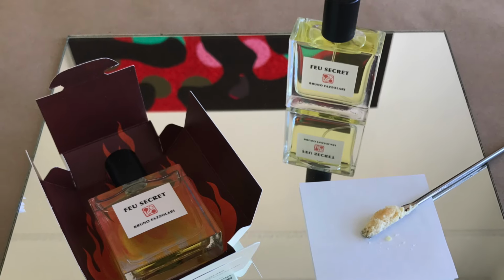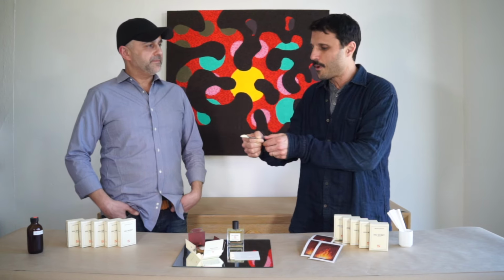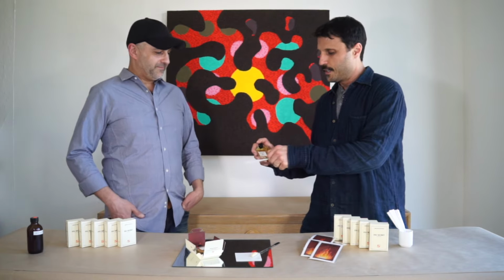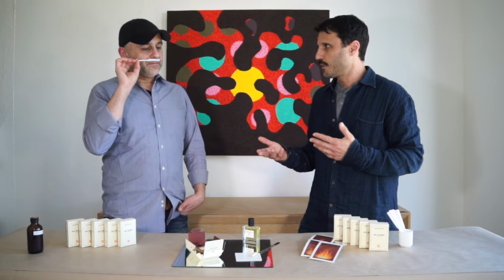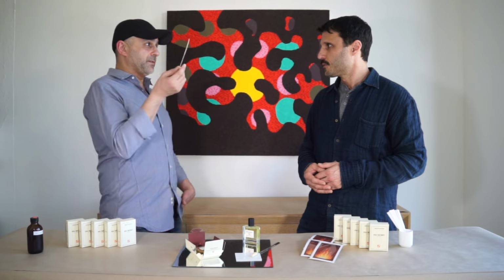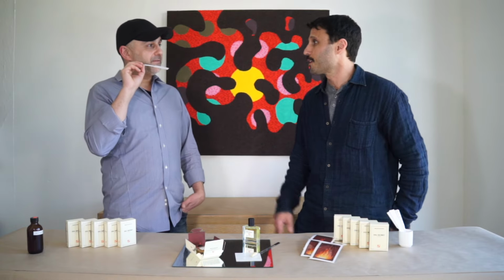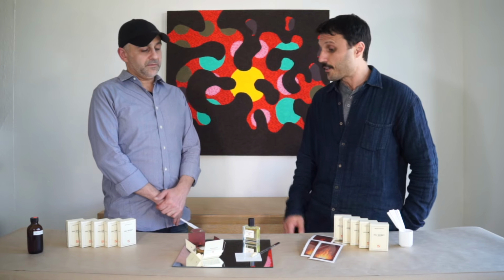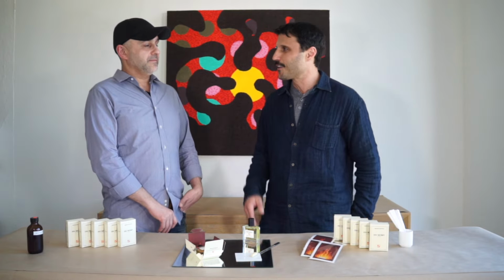Bruno Fazzolari Feu Secret Review | What Is Iris Butter | Iris vs Orris + Samples Giveaway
This video for Bruno Fazzolari Feu Secret Review was shot at Bruno Fazzolari's perfume studio in San Francisco. Bruno has just launched Feu Secret and it's a fragrance all about Iris. It's masculine with woody notes but a beautiful dominant iris note. The fragrance starts out pretty cool on first spray but warms up with your body heat and becomes creamy and woody. The notes for Feu Secret include Iris, Spruce, Turmeric, Cedar, Vanilla and Smoke. Bruno also discusses what Iris butter is as he's used Iris Butter to create Feu Secret and also discusses the difference between Iris and Orris.